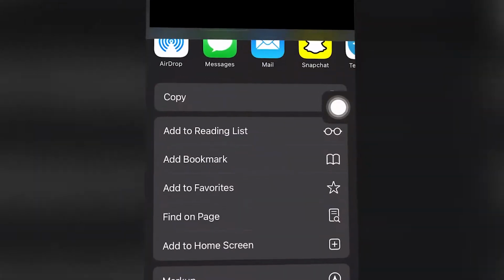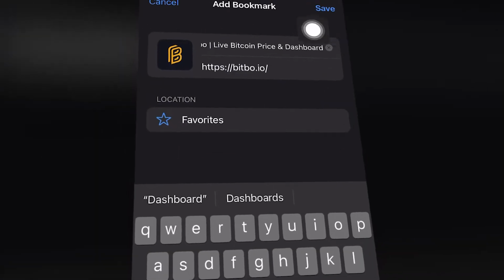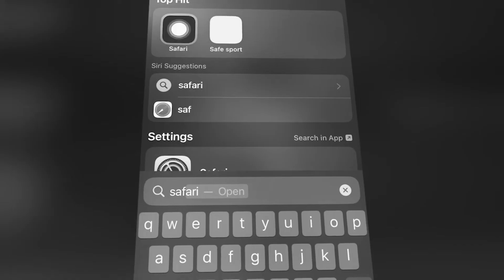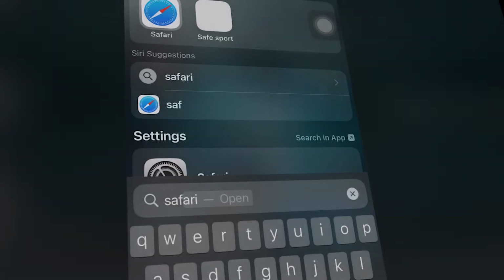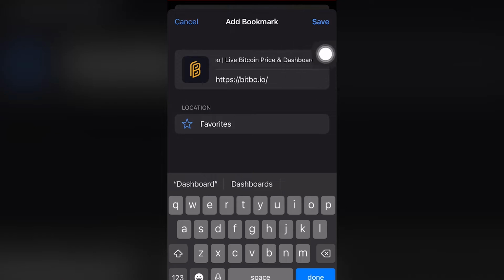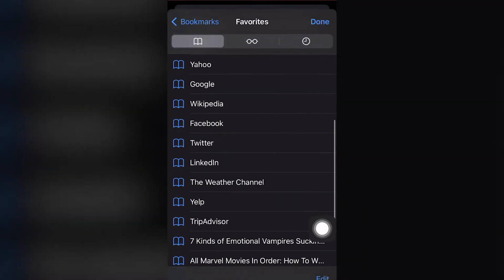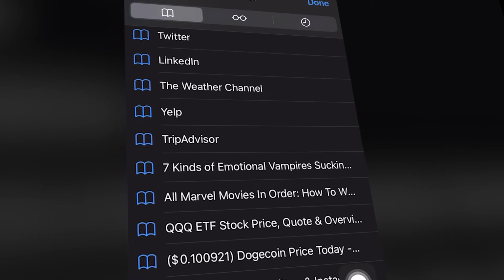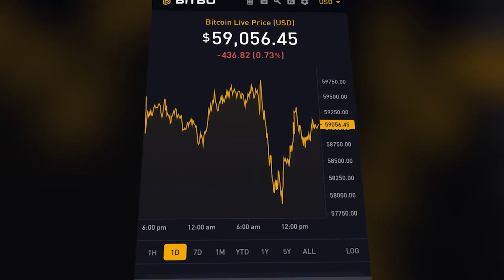BookMark Page Safari SmartPhone Tutorial (2025)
In todays tutorial I will show you how to bookmark a page with safari for smartphone or bookmaking book mark book marking a online page with search engine and browser safari for smart phone ios apple and appstore iphone devices online completely for free.